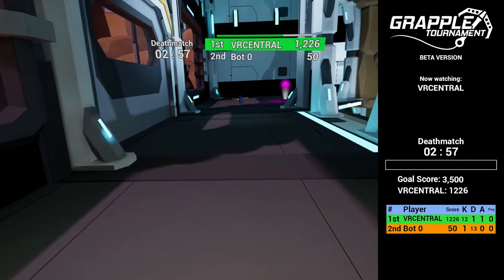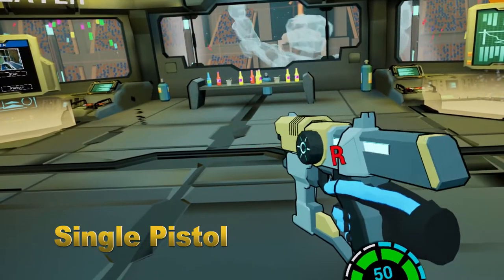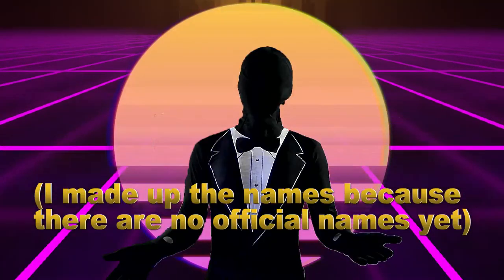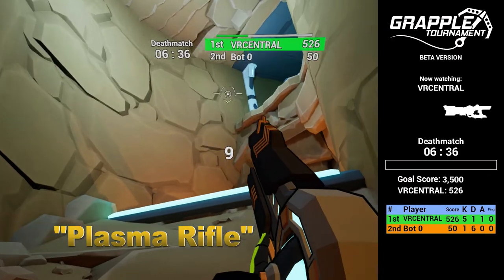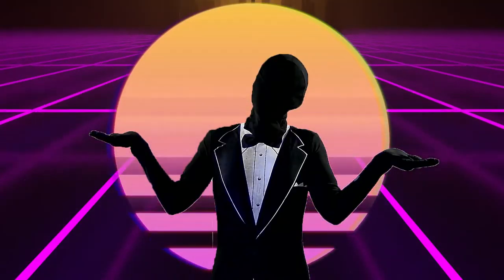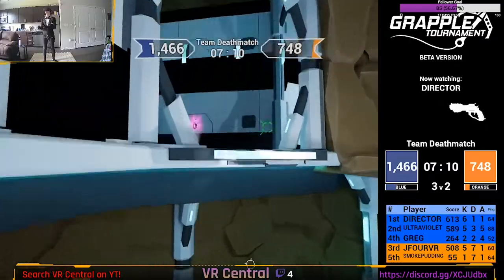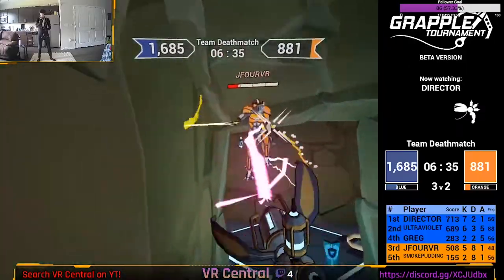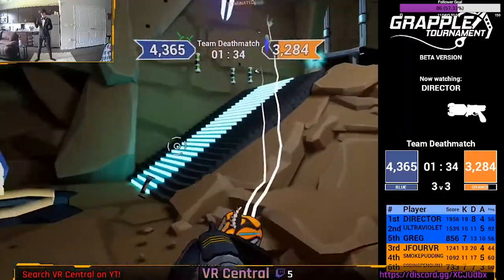Grapple Tournament VR - Review and Analysis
Intro: (0:00)
Game Analysis: (0:25)
PVP display: (3:27)

The developers of Grapple Tournament gave me early access to their closed beta, along with being one of the few to communicate to them about making an analysis video on the game (raw uneditied footage is on my twitch below). Game is 8.9/10. managed to be #2 in their global leaderboards out of all the beta testers 0_o. I will add updates to the description as the game updates or news from the devs.

Currently there are 5 maps: Spiral, Temple, Parthenon, hydroponics, and Container
Currently there are 3 gamemodes: Death Match, Team Death Match, and Point Capture

Extra Notes:
*You can shoot the plasma rifle's ball mid air for a massive explosion*
*Swords can do damage through objects*
*Guns that fire blue ammo (plasma pistol and annihilator) will go through the enemy's shield and damage their health directly moreso than bullets*
*If you crouch enough your body will be partway in the floor if tracking is not set up properly*

Song: Tiësto & KSHMR Feat. VASSY - Secrets (Instant Party! Remix)  - C2C

If you want to see more of this content feel free to watch me be stupid on live!